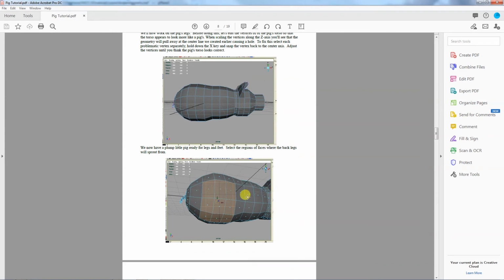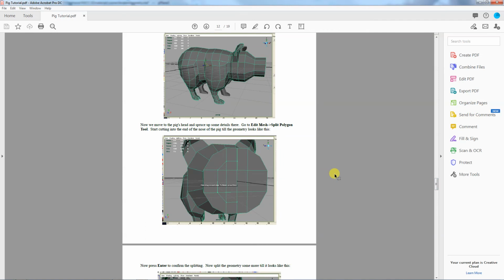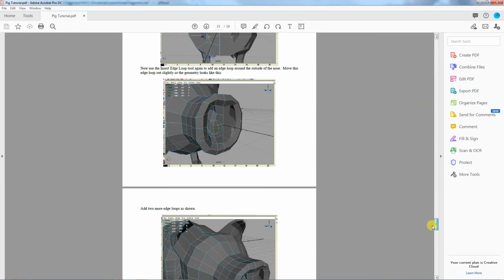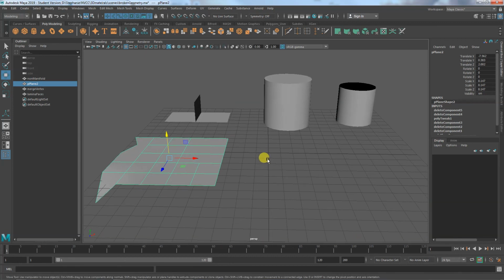212 Week 10: Overview